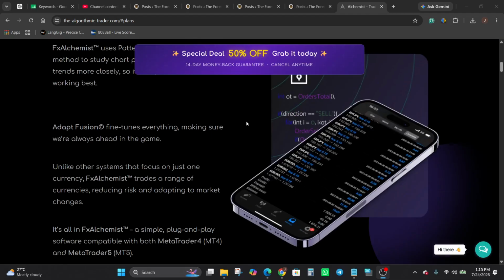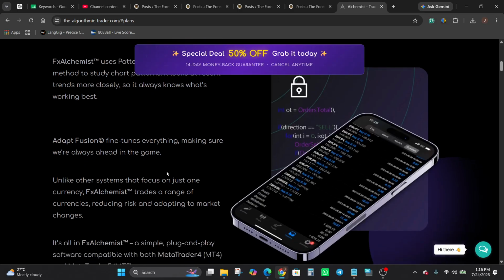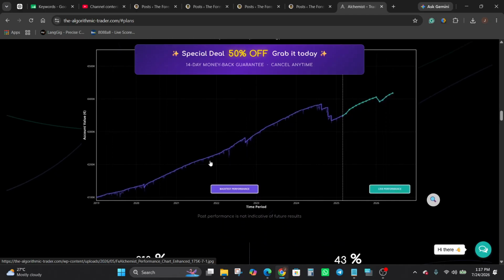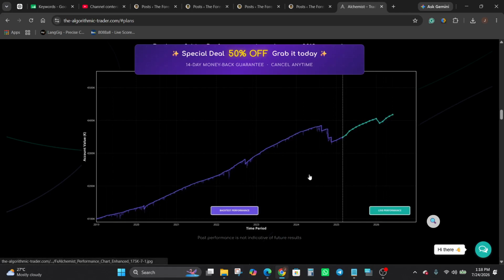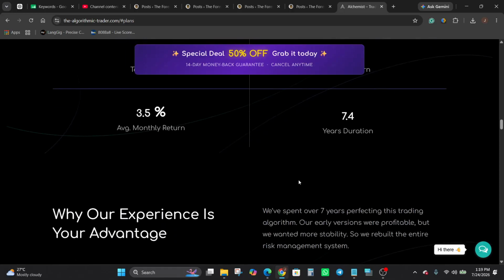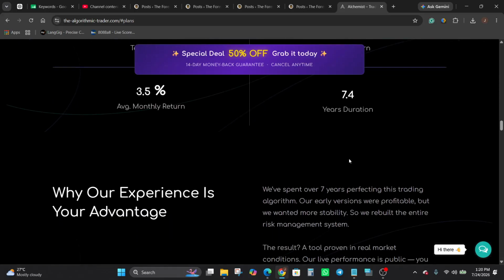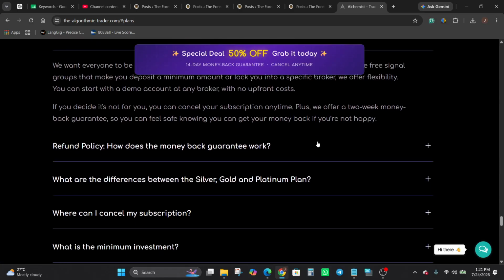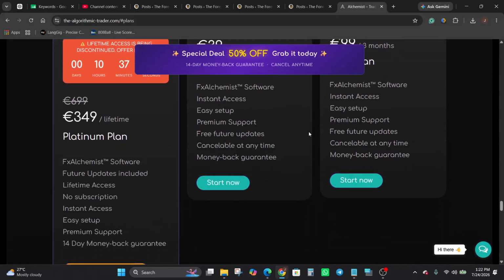FxAlchemist Review – MT4 & MT5 Automated System (Backtest vs Live Results)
In this video, I take an honest look at FxAlchemist, an automated trading system confirmed for both MT4 and MT5, built around its Pattern Alchemy and Adapt Fusion methods for trading a range of currencies. I walk through the official website, the multi-currency approach, and the combined backtest-and-live performance chart, including the total return, yearly return, and average monthly return figures shown. I also point out the clear split between the backtested portion of that track record and the more recent live trading period, since that distinction matters for judging what the numbers actually represent.